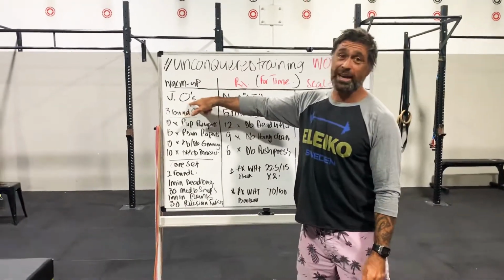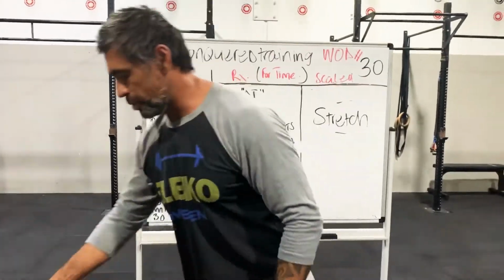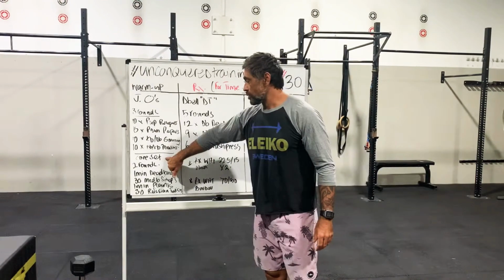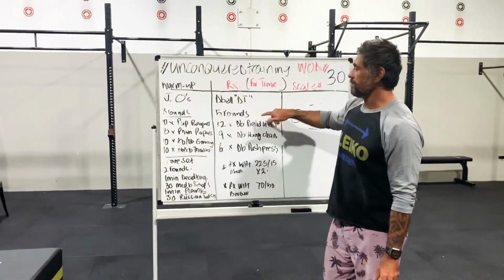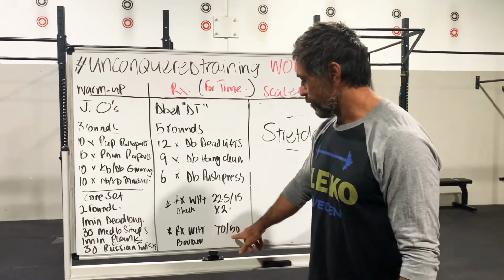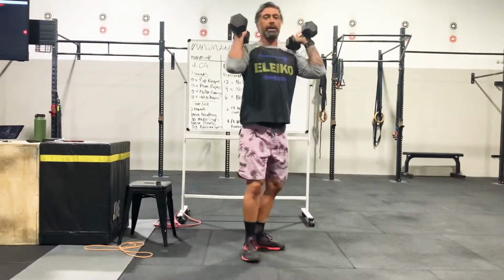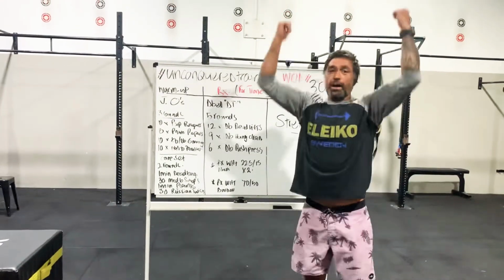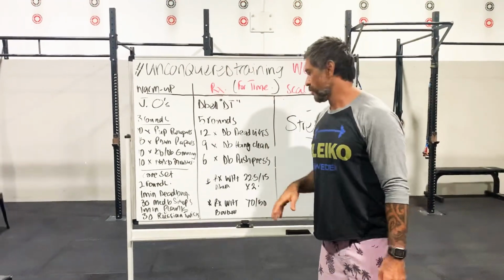WOD 30 UNCONQUERED training program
“DT” with dumbbells 💪